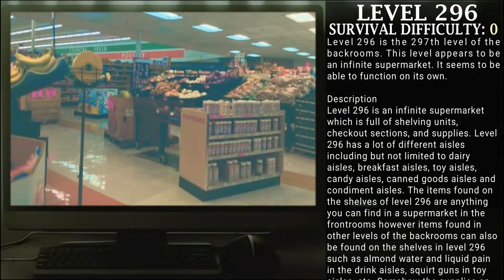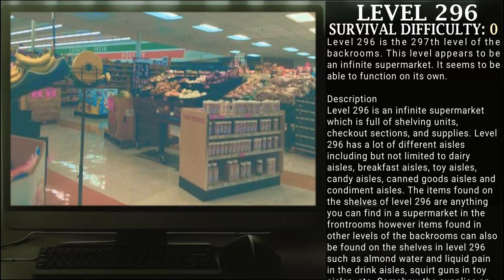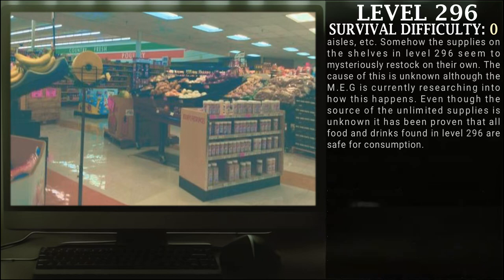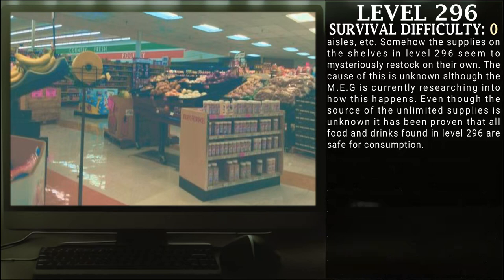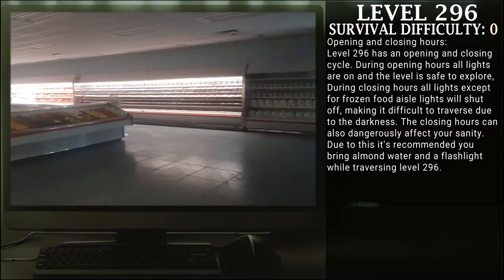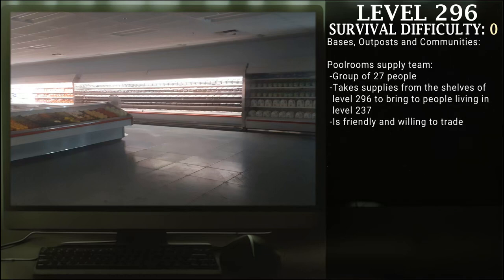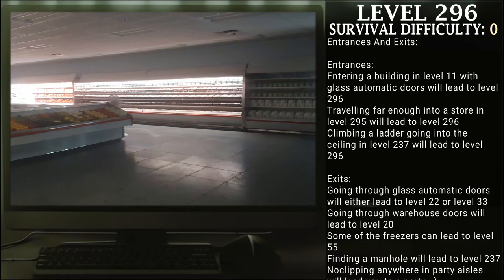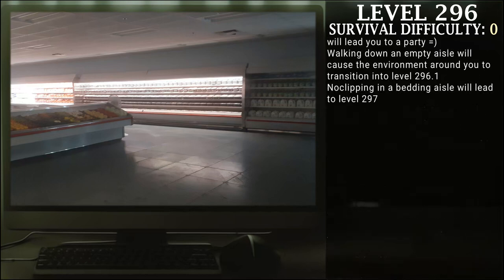Level 296: "The Supermarket" | Levels of The Backrooms | The MGHC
Level 260 of The Backrooms - "The Supermarket"

Written by Master Gamer

Ambience used in this video

Narrated by Mr. Crypt
Intro by Mr. Crypt
Outro made by me in the style of Mr. Crypt